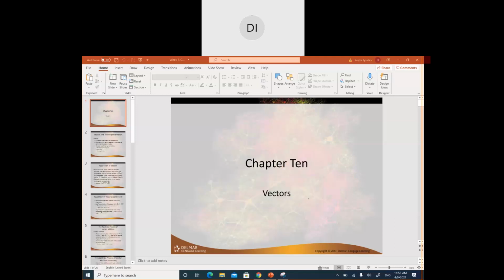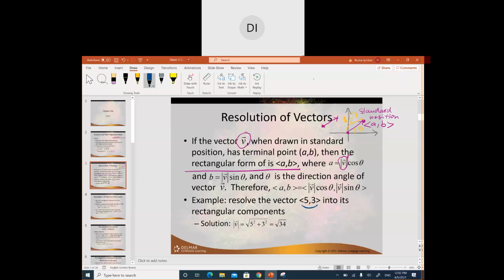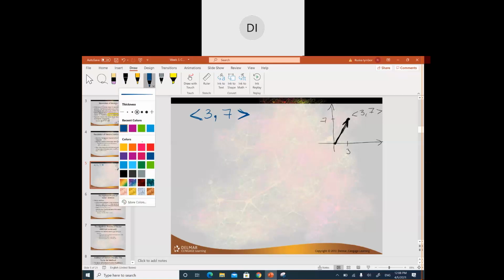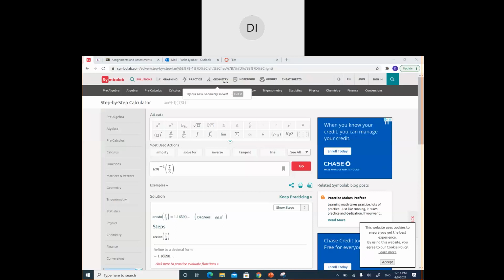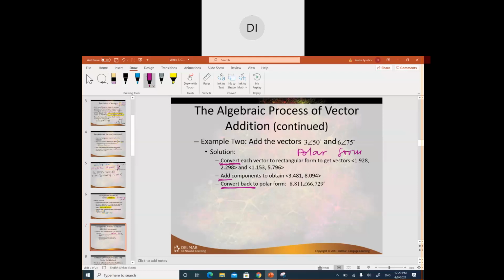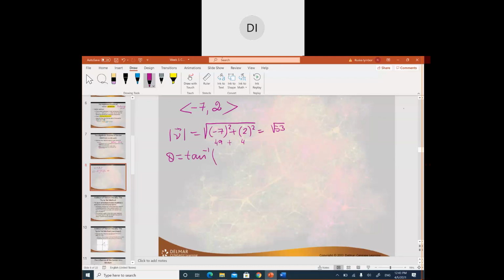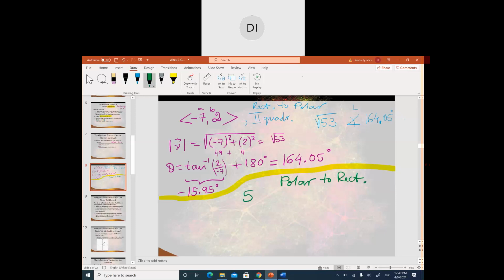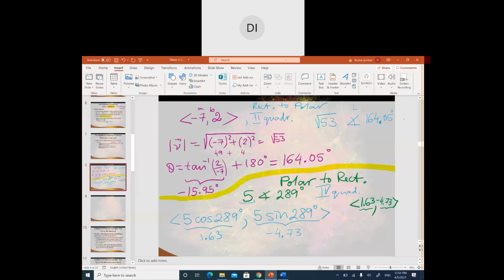Math 2305 - Week 5 (Chapter 10)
Vectors - polar and rectangular form. Adding vectors.